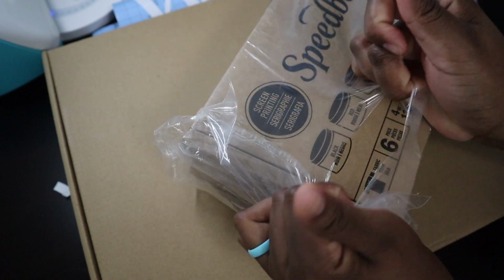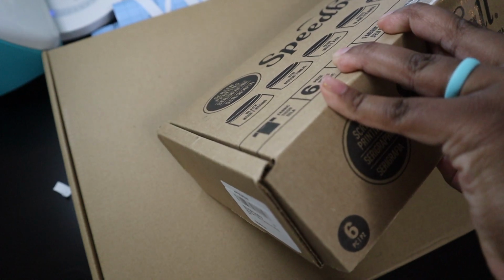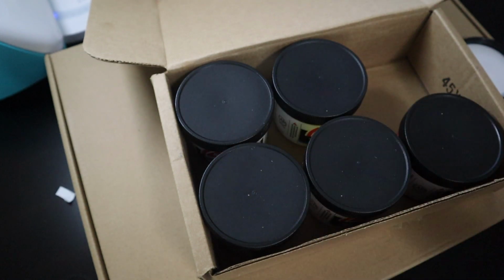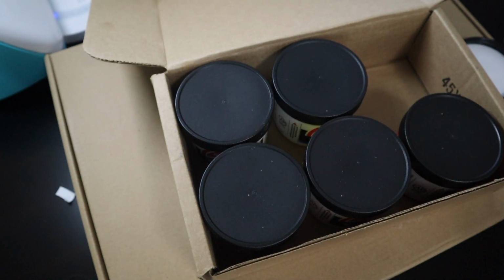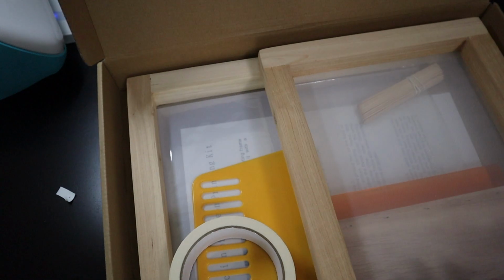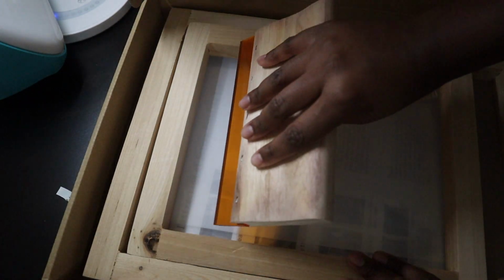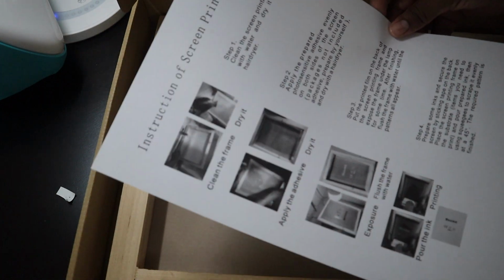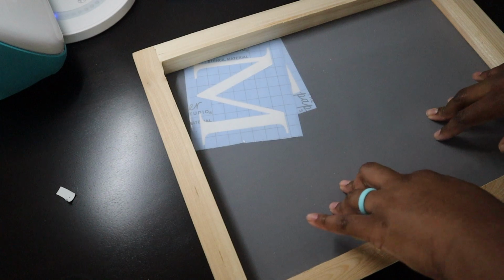screenprint unboxing | screenprint at home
In todays video I am unboxing my screenprint kit. I purchased this kit off of amazon, but it is aso available at hobby lobby , michaels, and joanns. In this video I do not show all of the colors because I was not using it at the moment